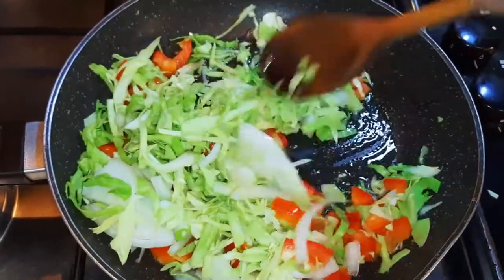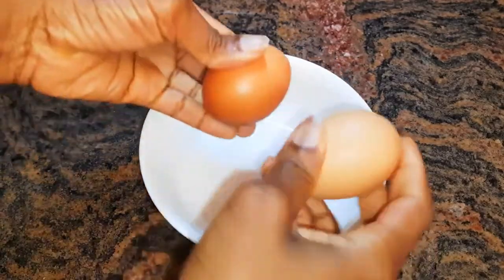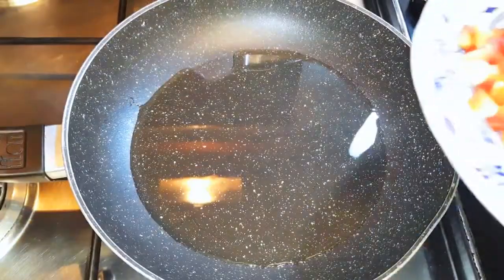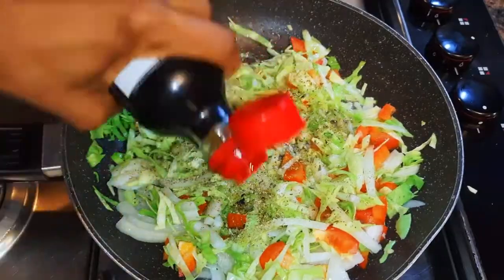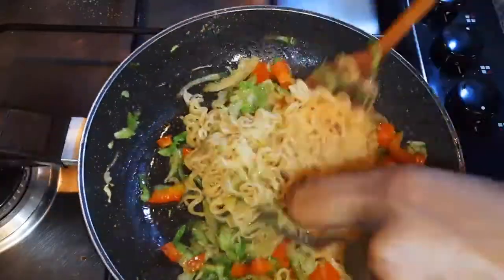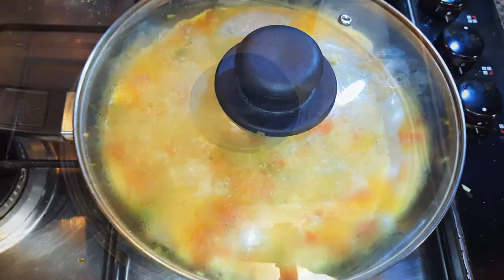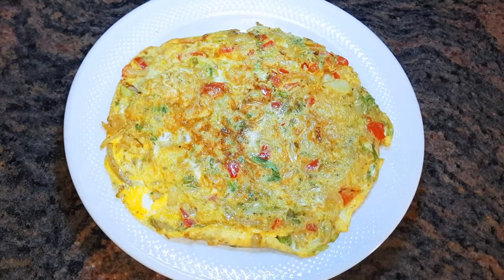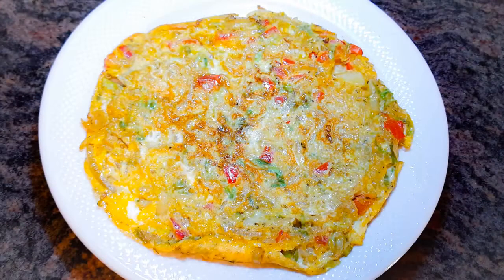HOW TO MAKE FRIED NOODLES OMLETTE | STREET FOOD AT HOME | EASY HOME RECIPE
Hello beautiful peoples how are you ? I hope you doing well. So this channel is basically for whoes crazy for food i mean this is the channel who are foodie...
If you want this video for fair purpose. Most welcome
street food asinan betawi h. mansyur,
Dancing Food offers restaurant quality recipes, you can easily make at home. If you want to become a better cook, learn how to cook, or just need dinner ideas for your family, this channel is for you. We’re taking really good recipes and making them easy recipes that you can make at home in your own kitchen. Cooking, baking, how to, all things food, and more!
Video credit : Edibles

HAPPY COOKING WITH DANCING FOOD